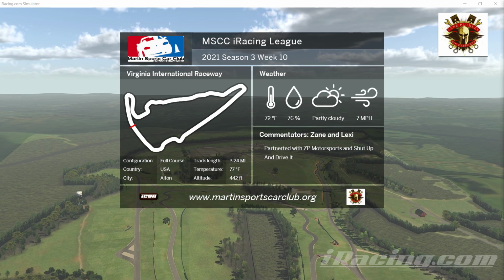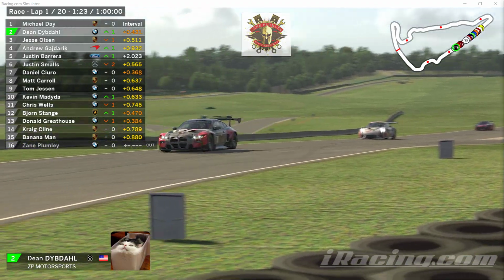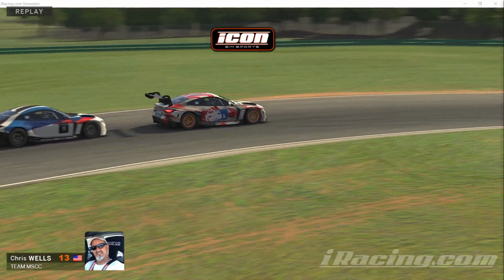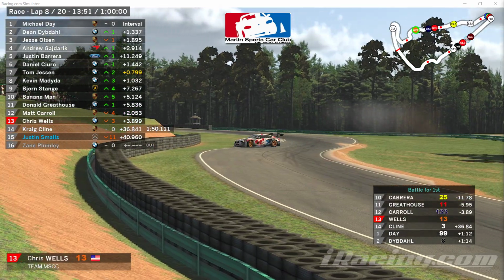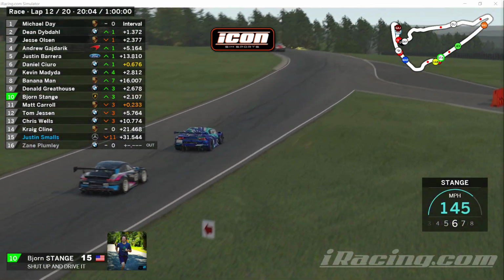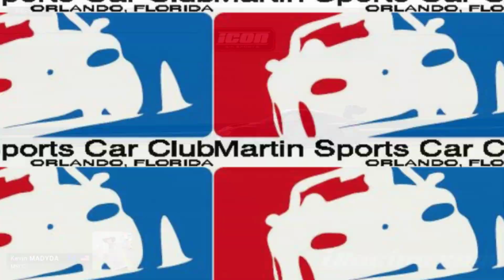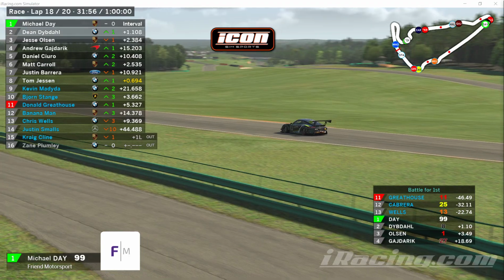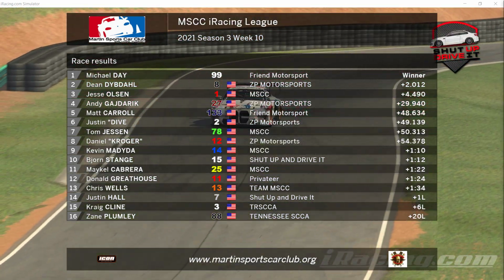MSCC iRacing League 21S3W10 VIR 082521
Driver favorite Virginia International Raceway is the location of the last race before the mid-season break for the league.  The narrow track brought some crazy action.